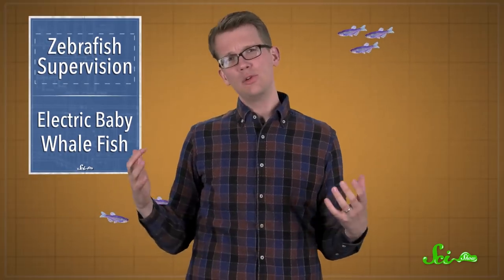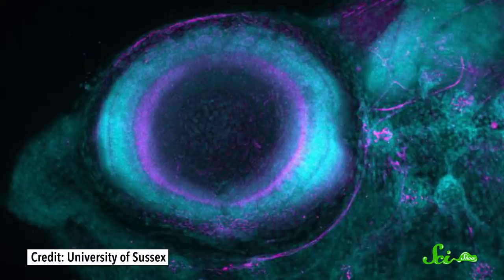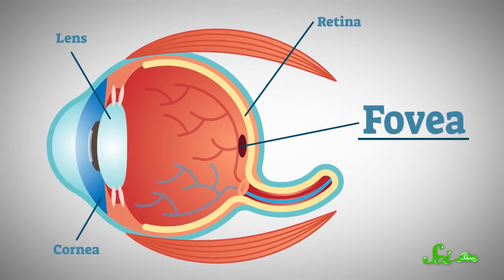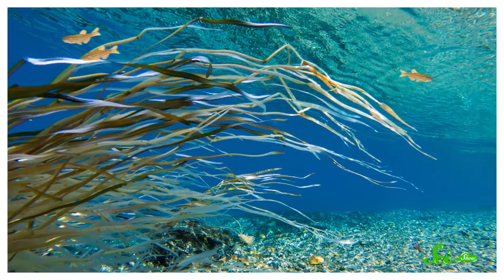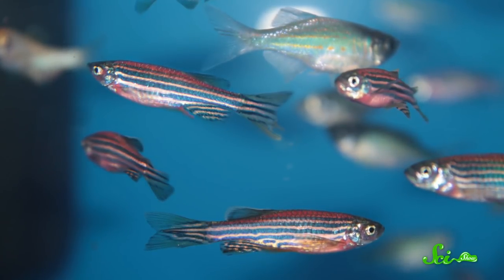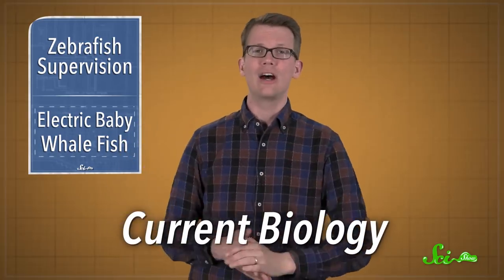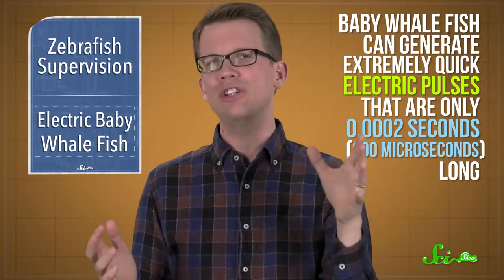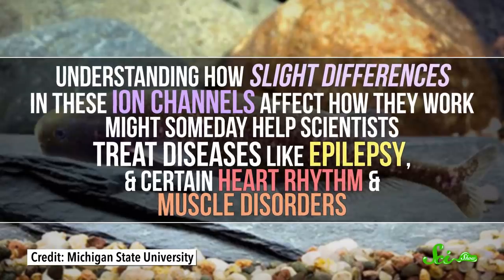Baby Zebrafish Eyes Work Kind of like Real-Time Photoshop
Some fish have superpowers! Zebrafish eyes can boost the color and contrast of what they see and baby whale fish are electric.

If you'd like to see more cool research with the baby whale fish, here they are controlling some lights